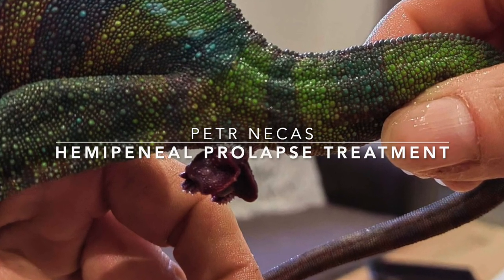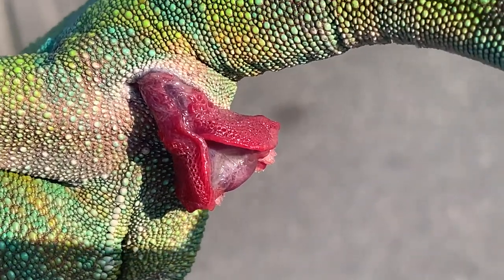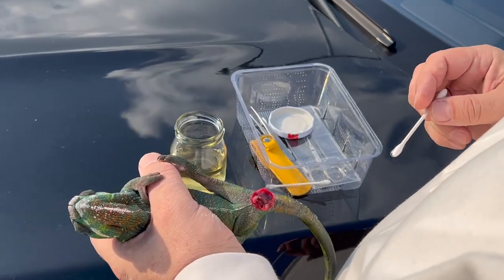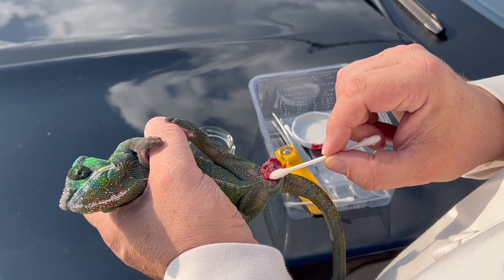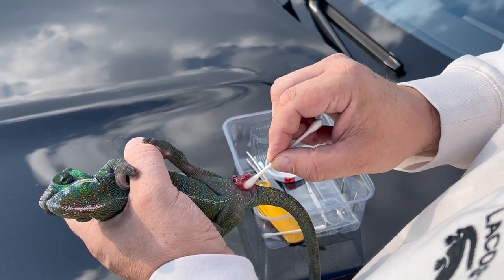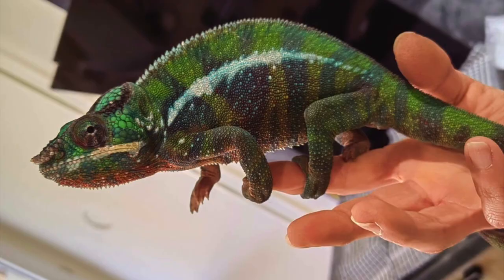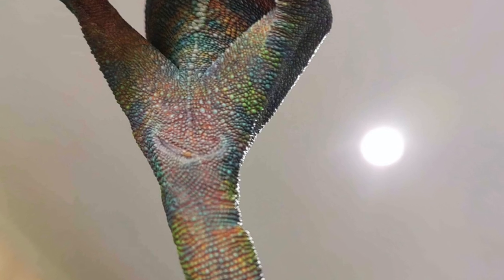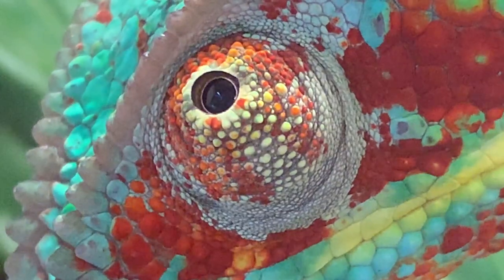Hemipeneal prolapse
healing hemipeneal prolapse without VET assistance / light cases